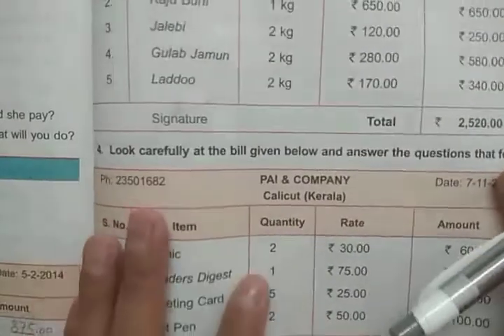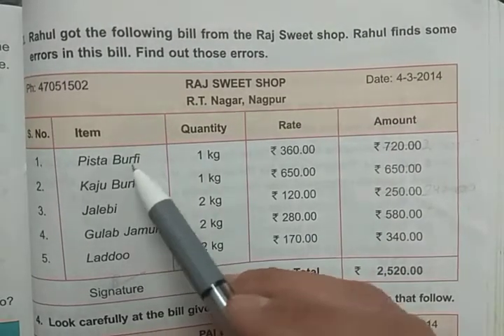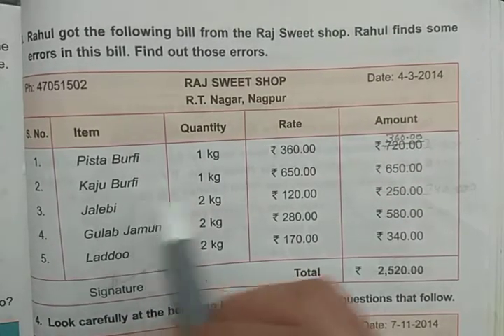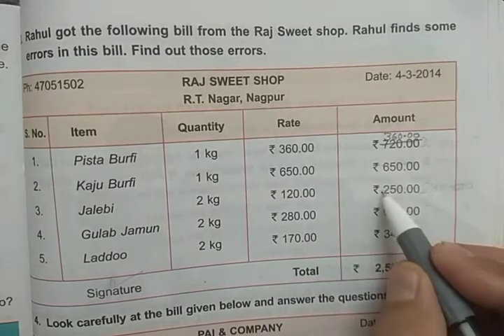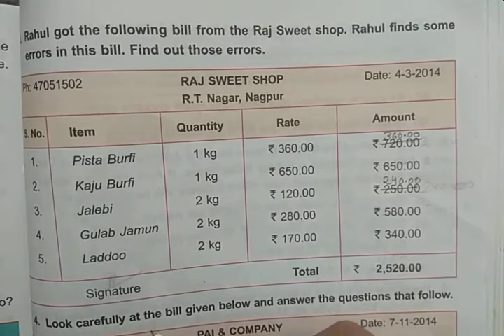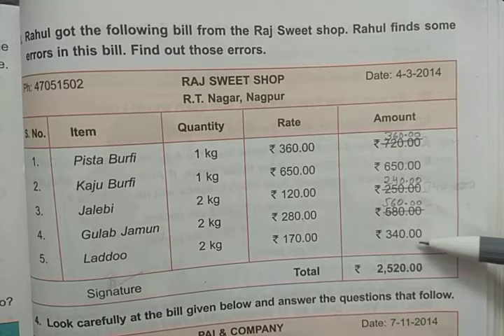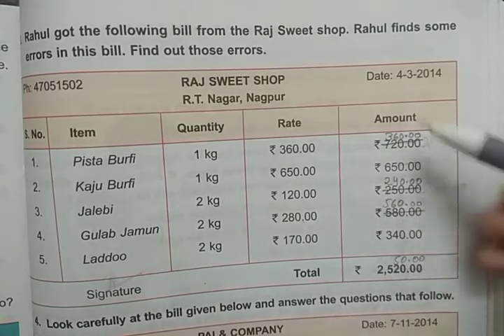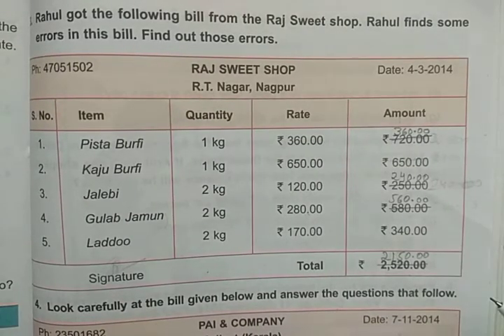DAV Nahan Class-V Maths Unit-14, part-3